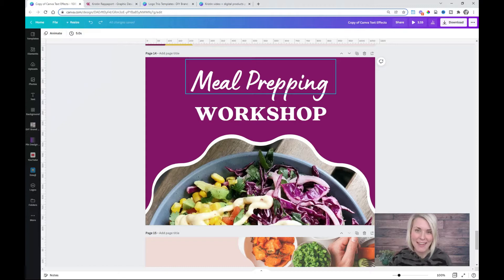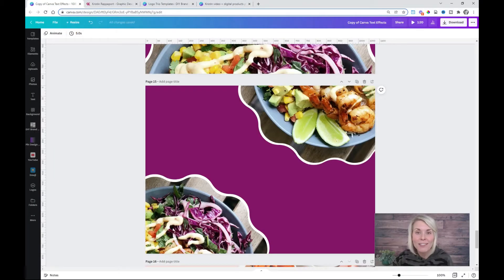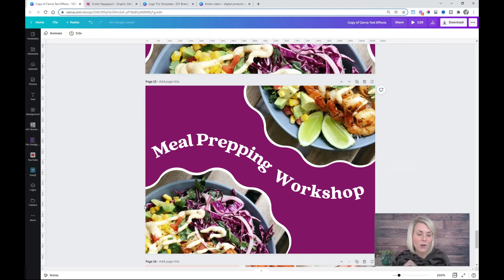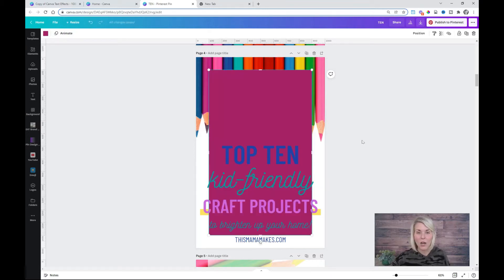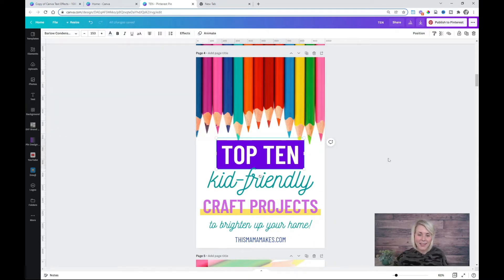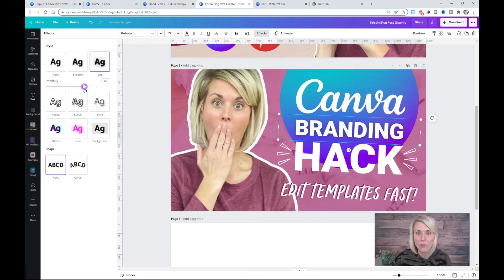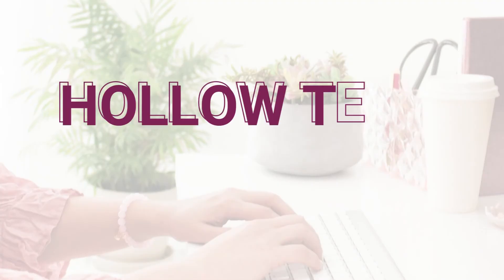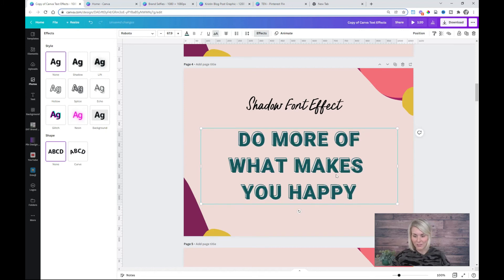🍾Make Your Graphics POP with Creative Canva Text Effects!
In this Canva tutorial, I’m showing you some of the best Canva text effects that you can use to amplify your content marketing and personal branding strategy! When it comes to graphic design for your brand identity, text plays a HUGE role in any Canva design you’re creating. You need to make it POP if you want to grab your viewer's attention.

These Canva text effects can be applied to your social media designs, Pinterest pin designs, and any other graphics you’re using in your digital marketing strategy. These really are some of the best Canva tips and tricks and will help you stand out and grow your personal brand on social media.

READY TO TAKE CONTROL OF YOUR BRAND, GRAPHICS, AND CANVA CREATION?

Want your beautiful brand done in a day?!